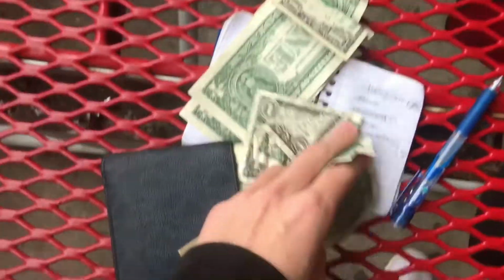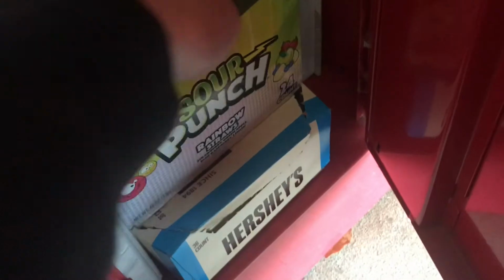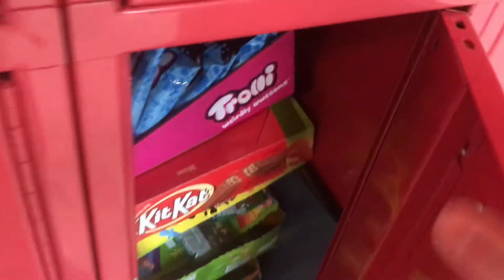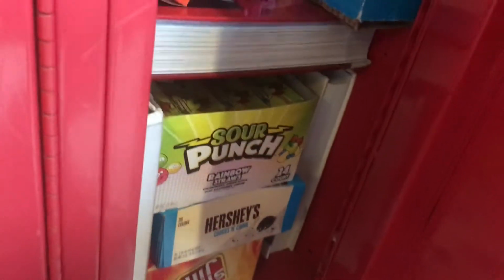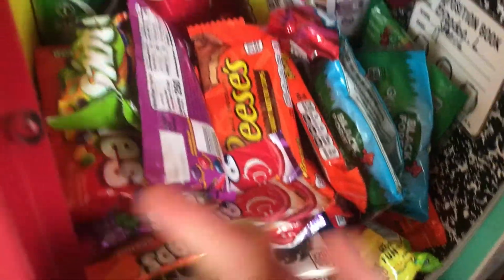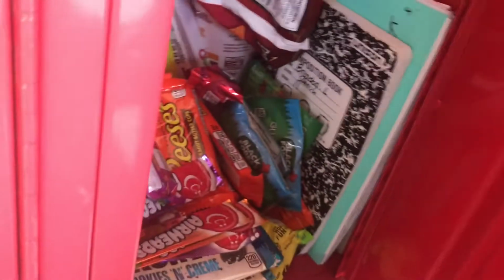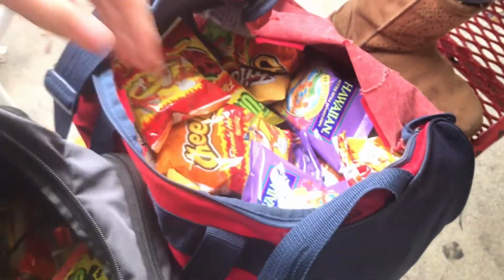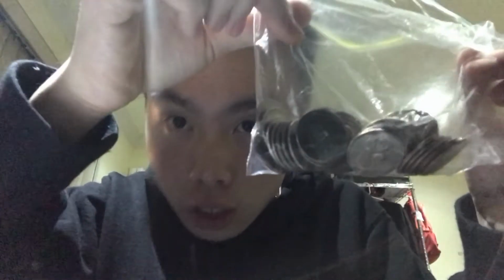How to BOOST your SALES in 2020 (MAKE TONS OF MONEY AT SCHOOL!)